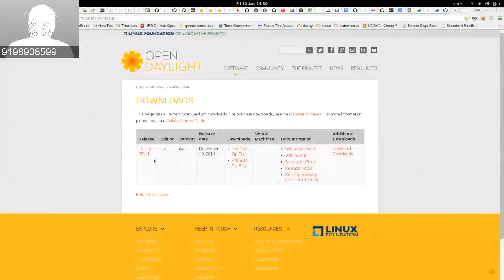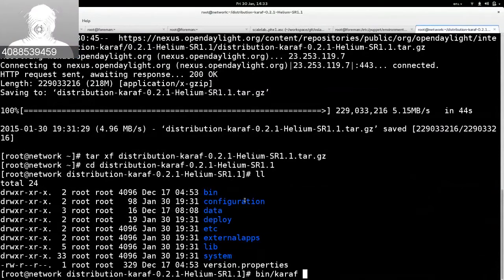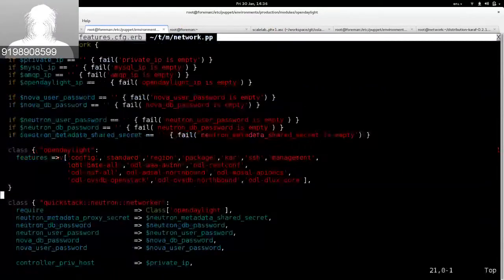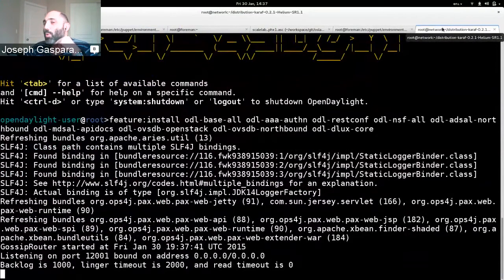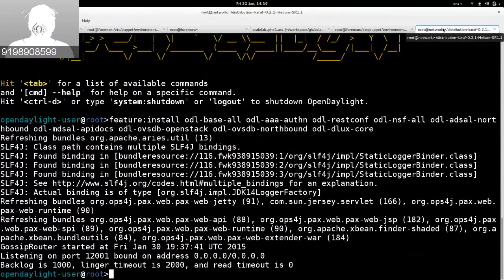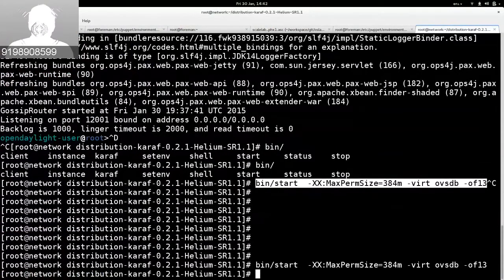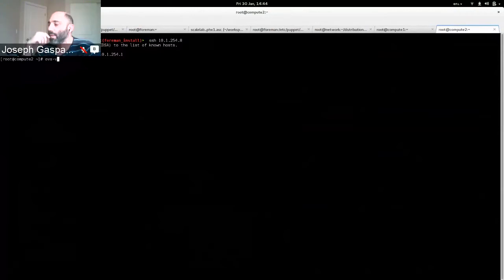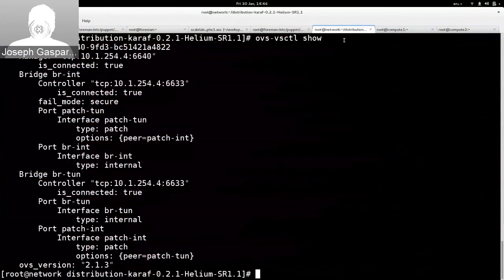ODL & OpenStack Discussion